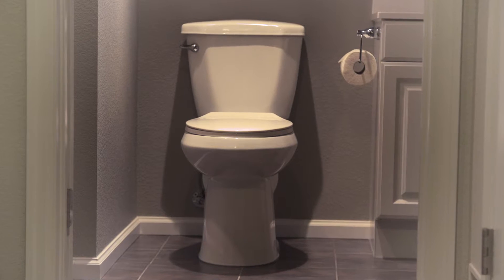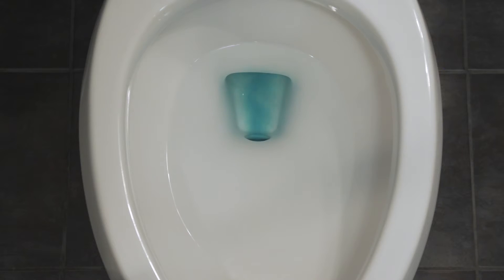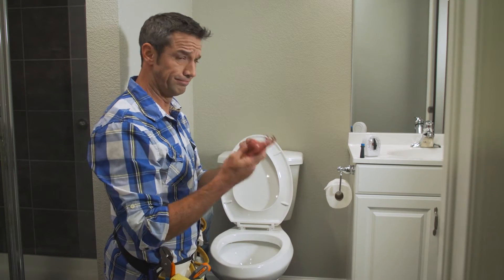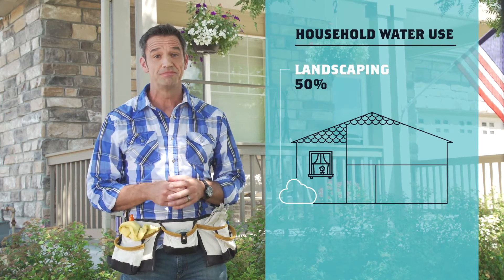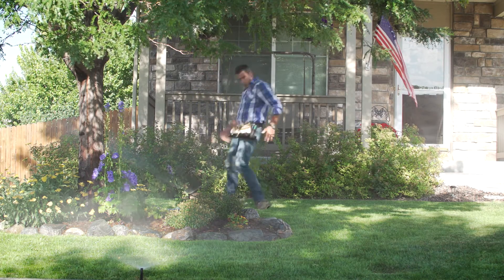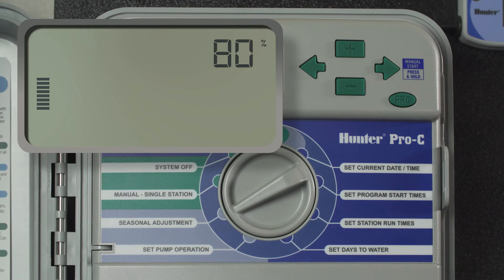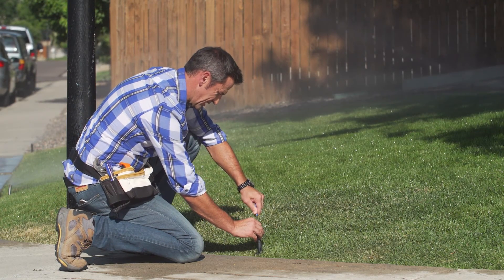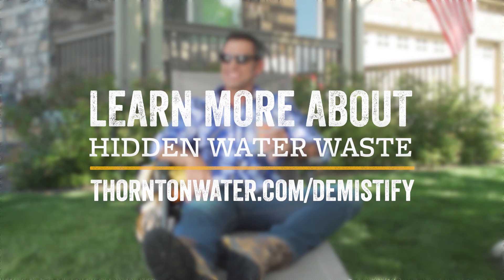Hidden Water Waste DeMistified - Thornton Water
Hidden leaks can lead to a lot of water waste and a big increase in your water bill. With the tips and tricks in this video, you can find and fix those leaky culprits.